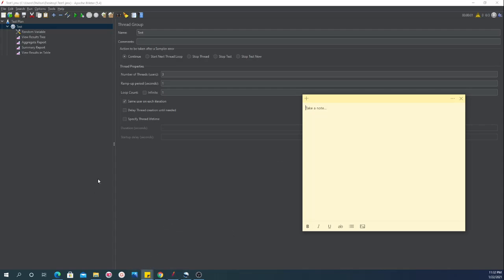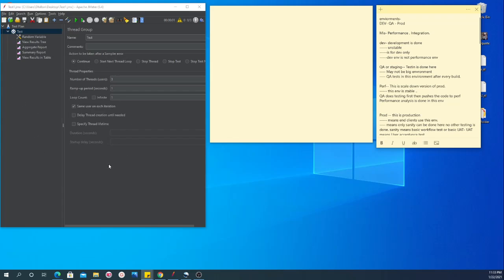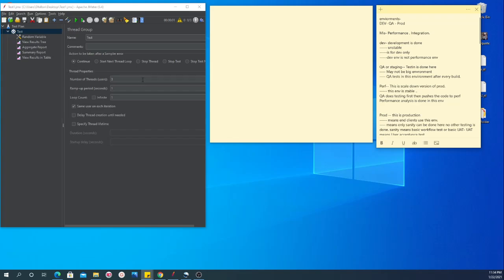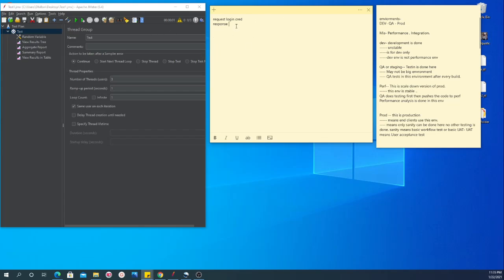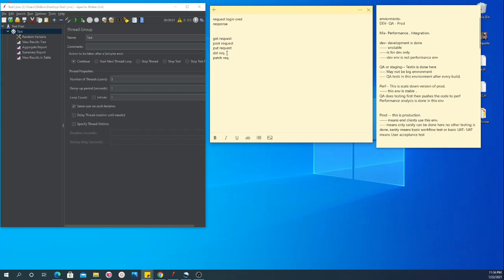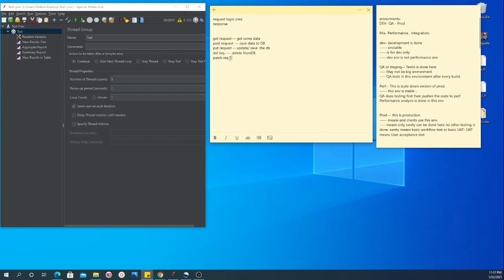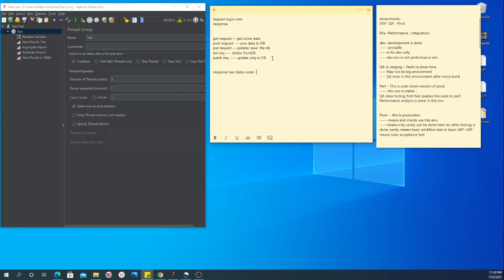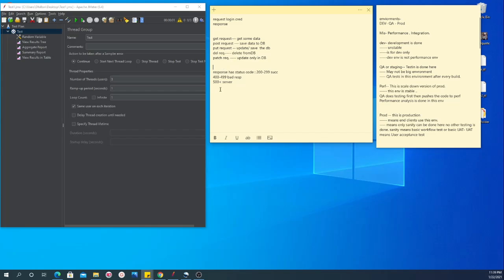Introduction to API, Request, response, status codes